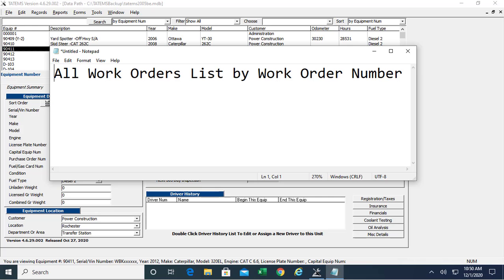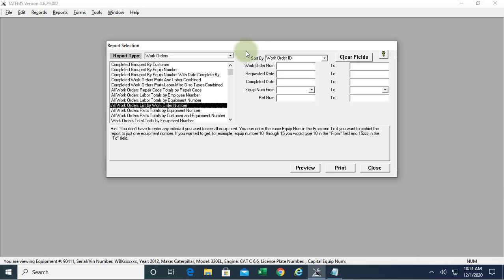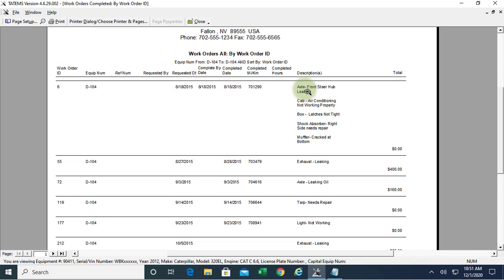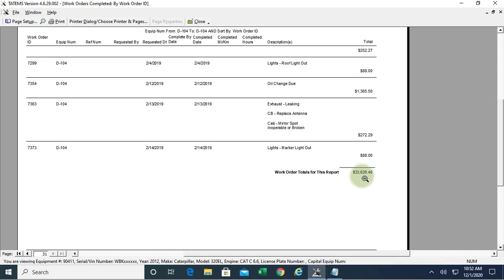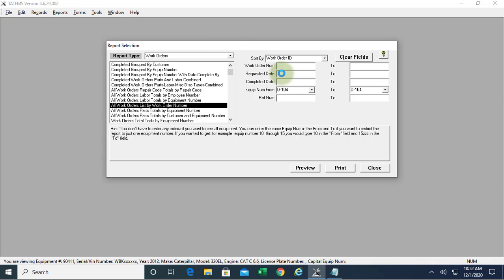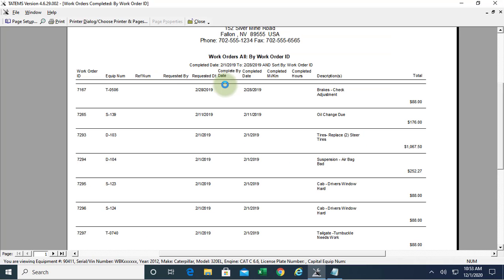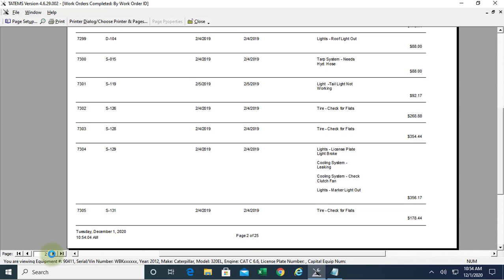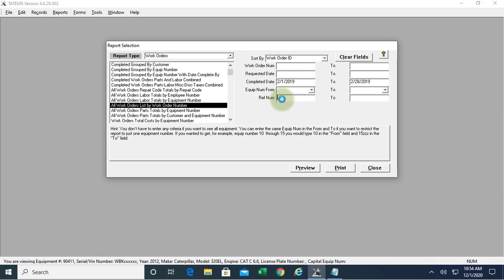TATEMS All Work Orders List by Work Order Number Report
Fleet Maintenance Software Training Video for TATEMS.

Shows how to find and use the All Work Orders by Work Order number report.